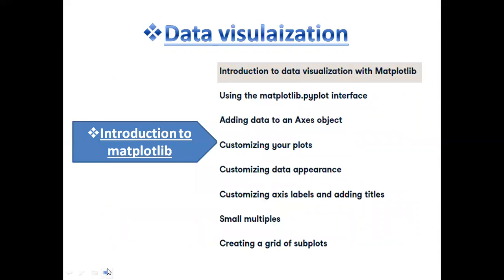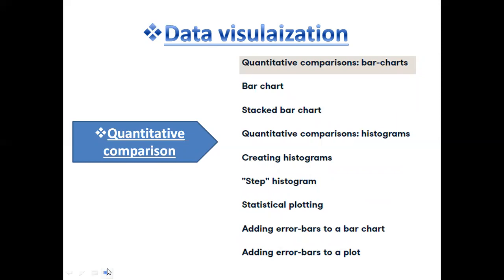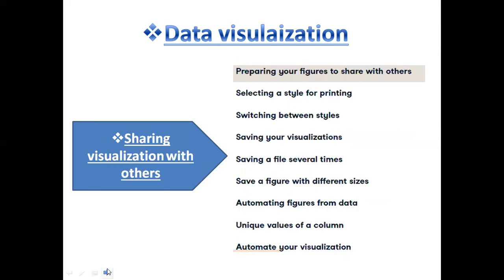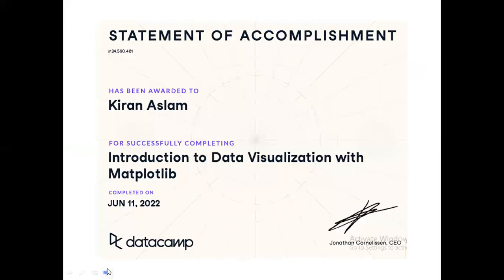PYTHON | 5 | INTRODUCTION TO DATA VISUALIZATION WITH MATPLOTLIB | DATACAMP | DATA SCIENCE | DR. HM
Kiran